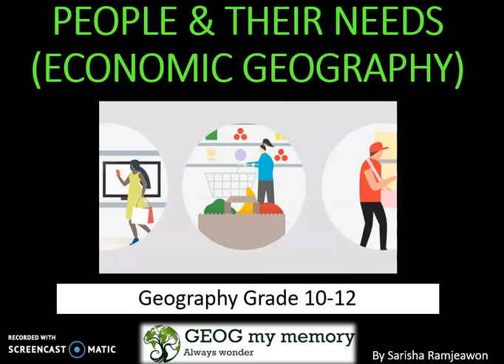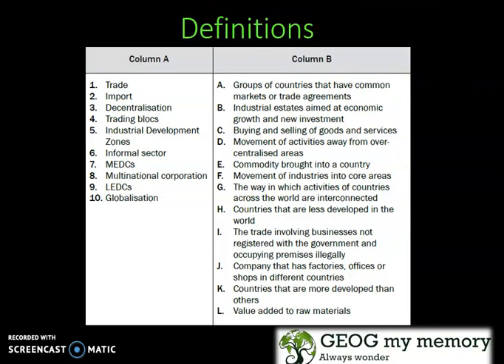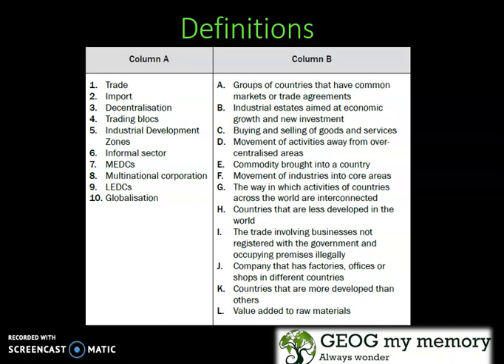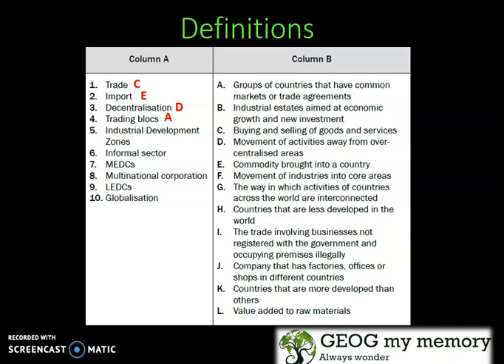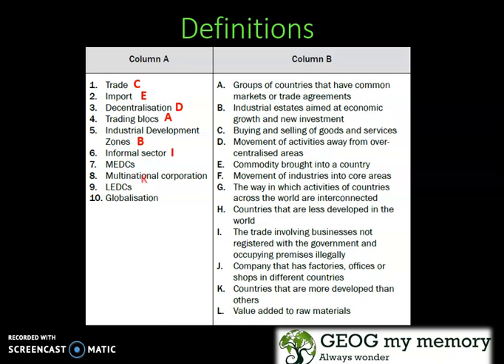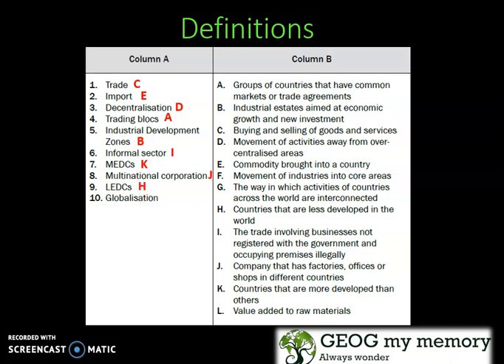Economic Geography: Part 1 (Definitions)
Match the correct definitions of terminology.